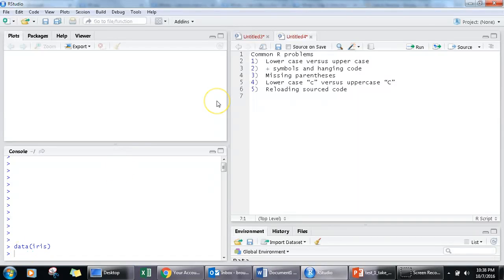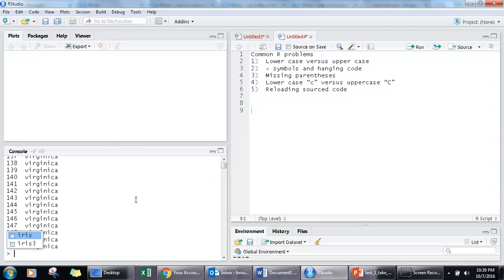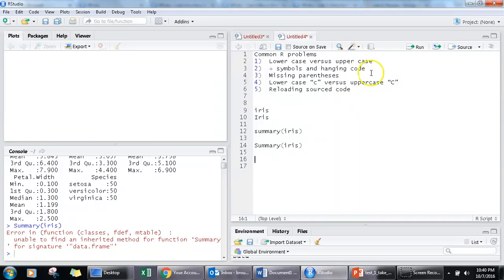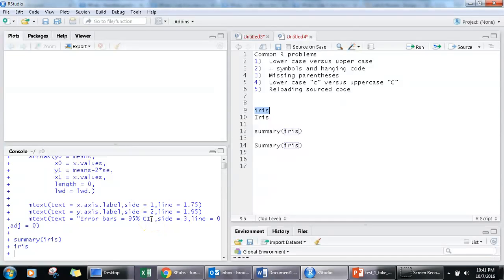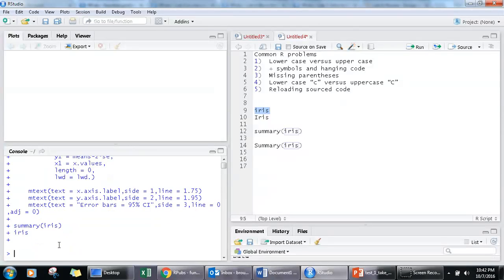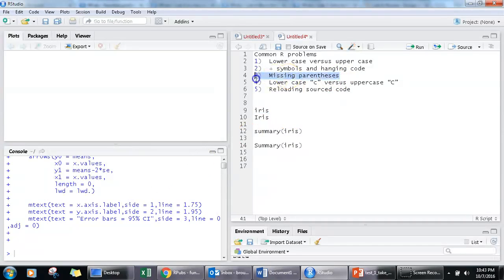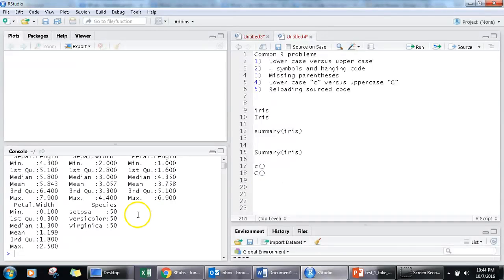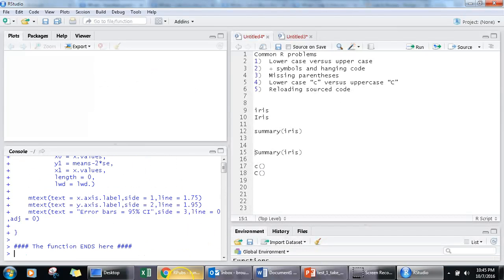Common problems w%2FR Code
Common problems and pitfalls brand new users encounter when using R.